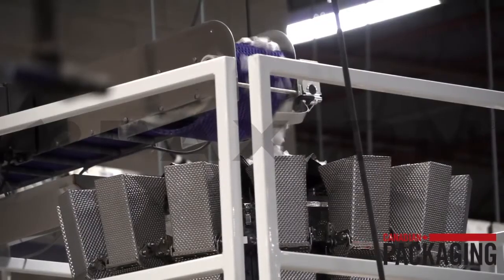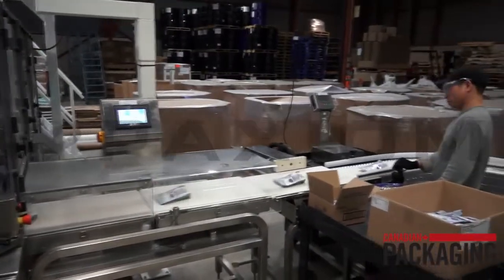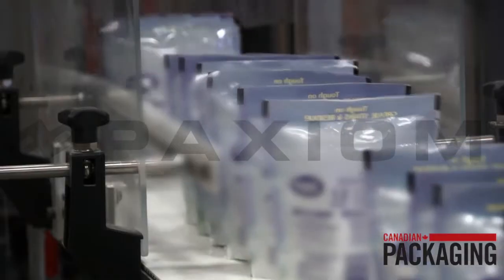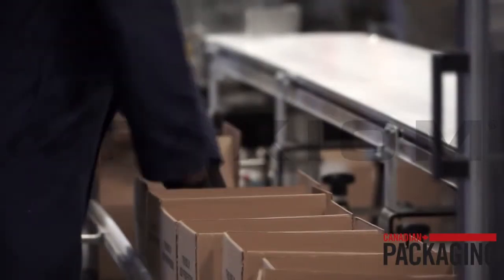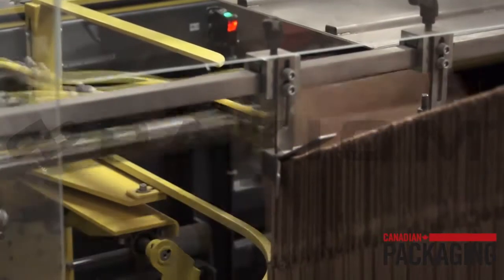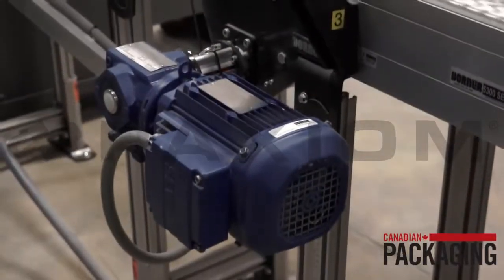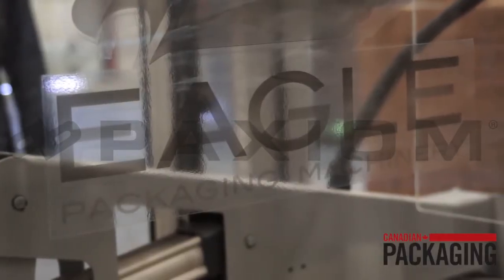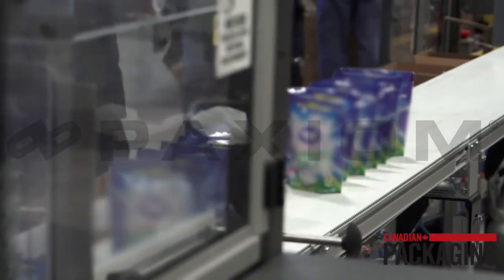Bag Collator and Case Loading for Stand Up Pouches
EndFlex LLC.